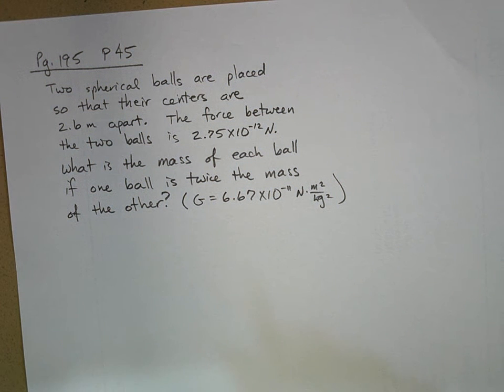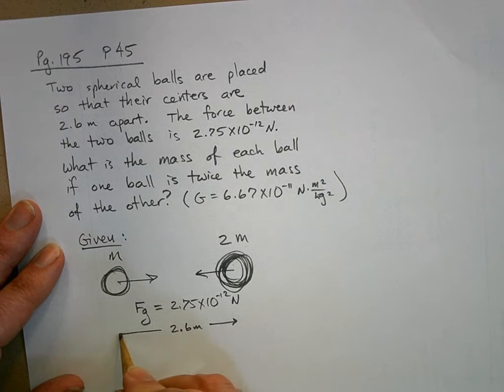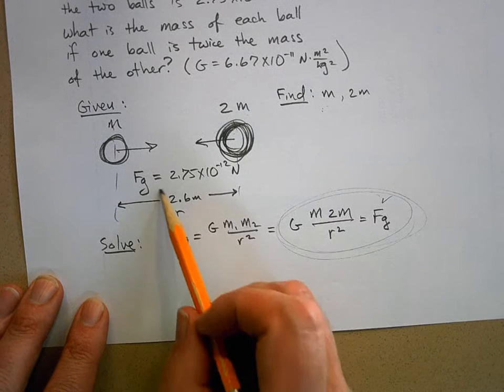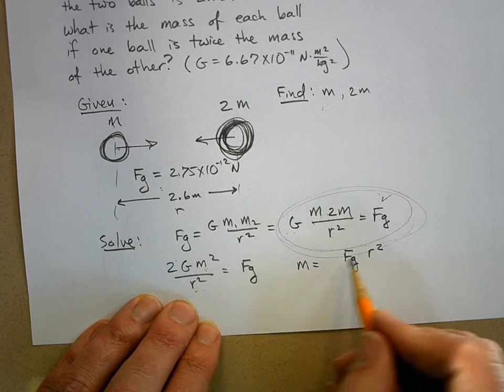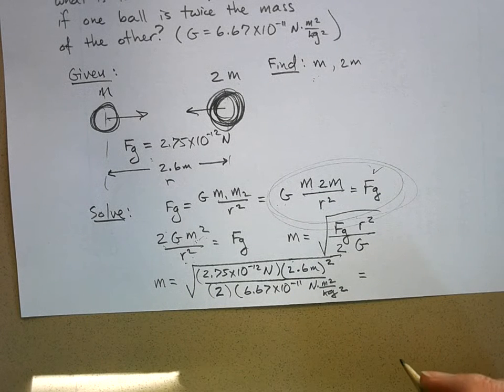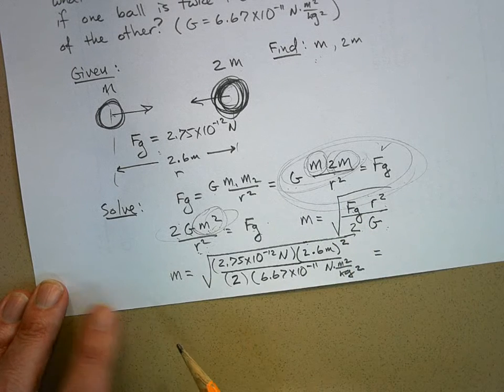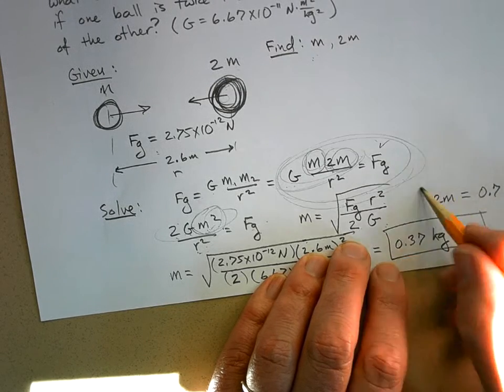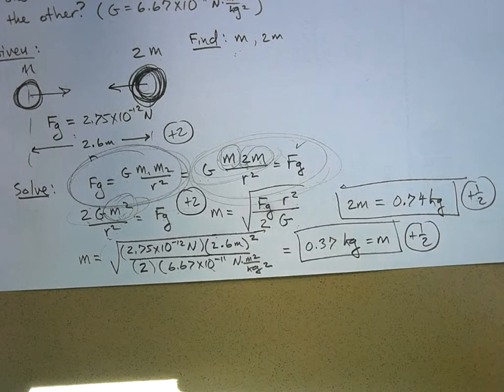PHY Grav Pg195 P45